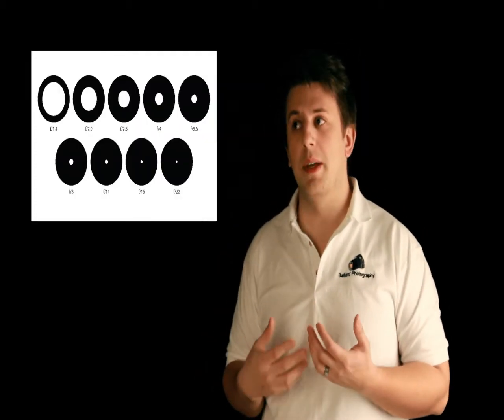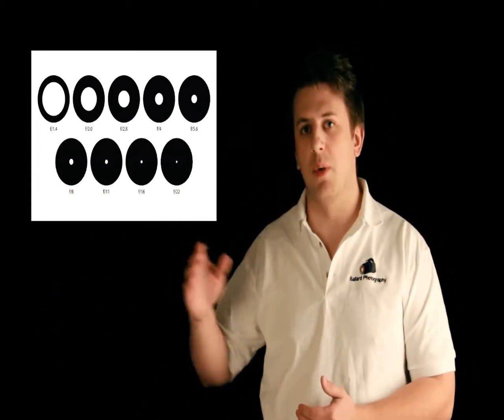What is Aperture Video - Photography Made Easy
This is a brief and simple look at what Aperture is, and how you can better use it to control not only your images, but your camera as well.  Get to know your settings and get out there and shoot!